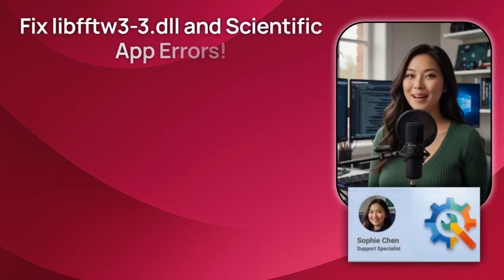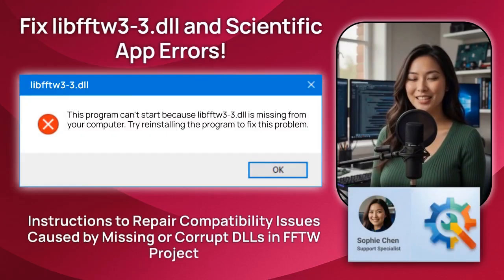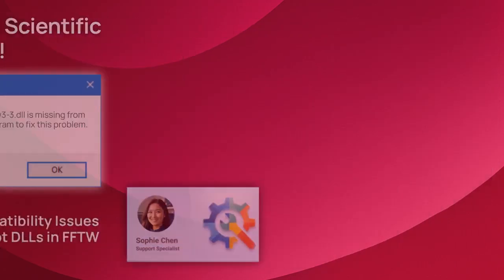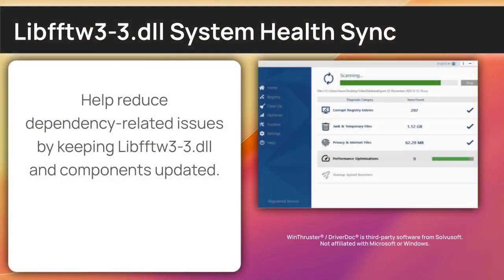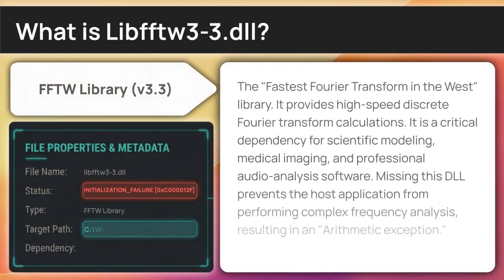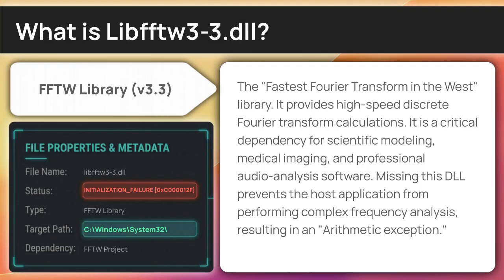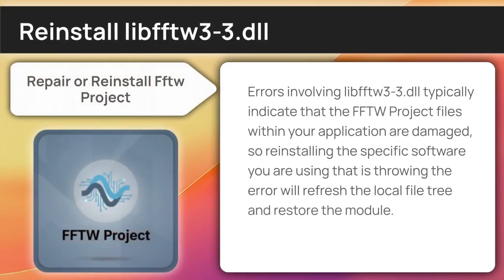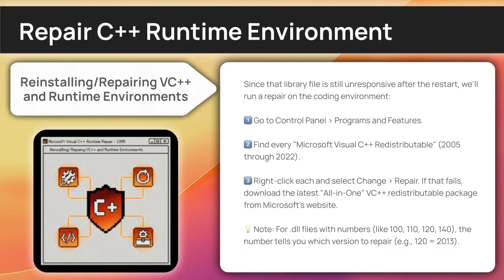Fix libfftw3-3.dll and Scientific App Errors!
Libfftw3-3.dll: Proven Method to Repair Missing or Corrupt DLL Error Messages in FFTW Project. 🛠️⚙️ More information about a third-party optimization tool can be found

Getting repeated errors referencing Libfftw3-3.dll? In a standard Windows setup, this file supplies FFTW Project with reusable system-level functionality.

What is Libfftw3-3.dll? The "Fastest Fourier Transform in the West" library. It provides high-speed discrete Fourier transform calculations. It is a critical dependency for scientific modeling, medical imaging, and professional audio-analysis software. Missing this DLL prevents the host application from performing complex frequency analysis, resulting in an "Arithmetic exception."

In FFTW Project, Libfftw3-3.dll plays the role of a Mathematical Library DLL driven by the FFTW Library. I’ll cover standard troubleshooting steps that can help reduce or eliminate the error.

▶ What You Need to Know:

- Updating required libfftw3-3.dll components
- Safe DLL download practices
- Understand the libfftw3-3.dll file system

Timestamps:

00:00 - libfftw3-3.dll Missing Error Fix Windows 10/11 (Quick Guide)
00:22 - What Is libfftw3-3.dll and Where Is It Located
00:51 - Reinstall libfftw3-3.dll Without Downloading from Unsafe Sites
01:14 - Restart Your PC After Installing libfftw3-3.dll
01:34 - Repair C++ Runtime Environment to Fix libfftw3-3.dll Error
02:21 - Warning About Unsafe DLL Fix Methods